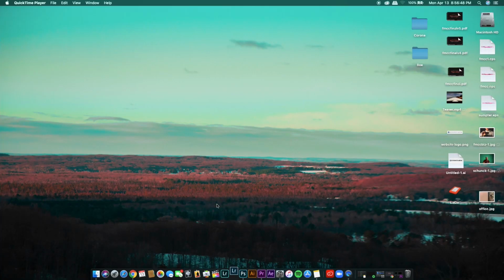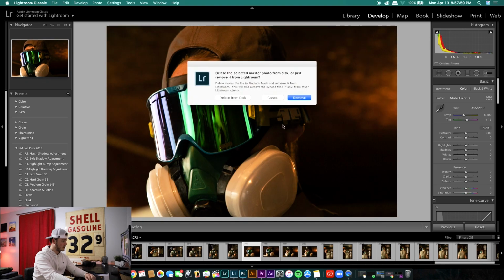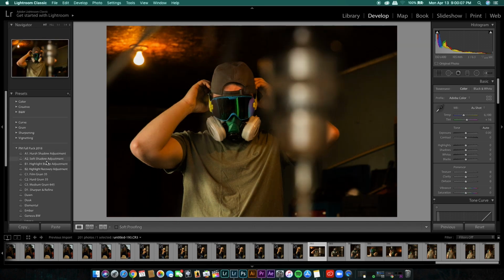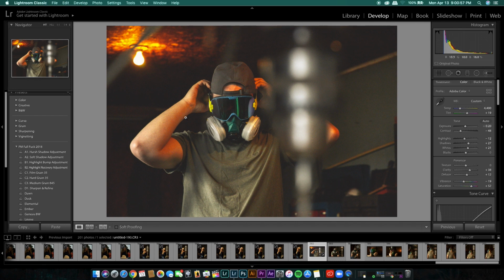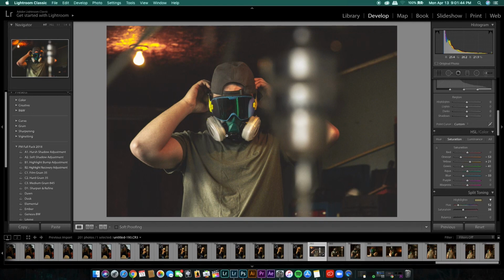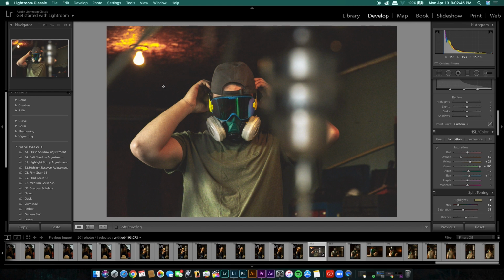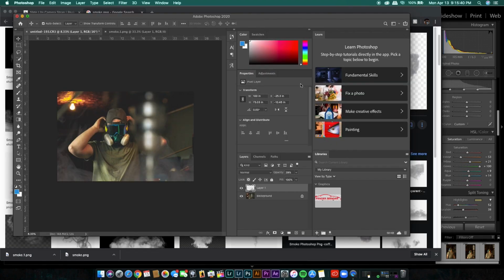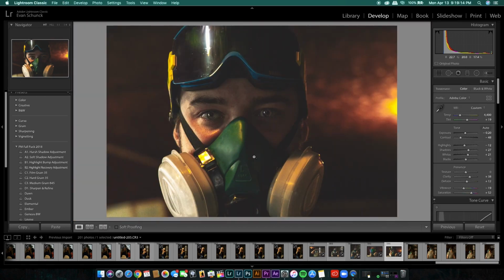HOW I EDIT MY CORONAVIRUS PICS + MOMENT GIVEAWAY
Here is a quick way I edit my photos!

MY GEAR:
Main Rig
Mic for my rig
ND filter
Mini Tripod
Old GoPro that's still a beast

Comment: "Schunck Nation" if you read this!
What should we call ourselves? Leave a suggestion down below!